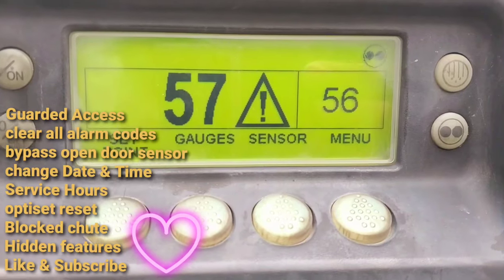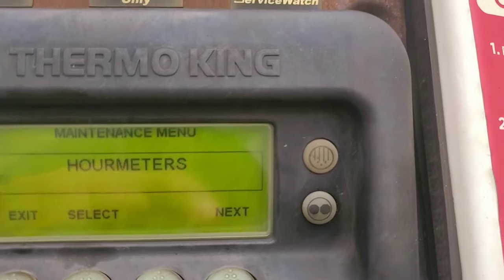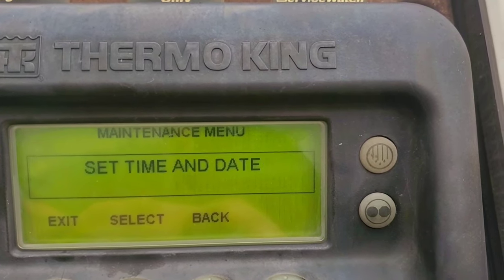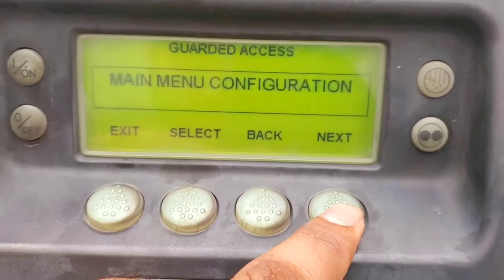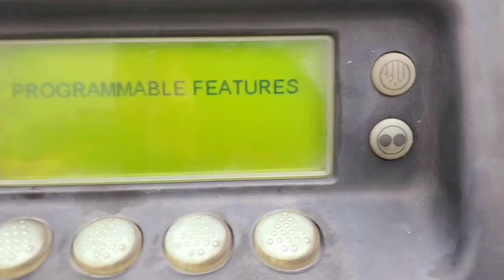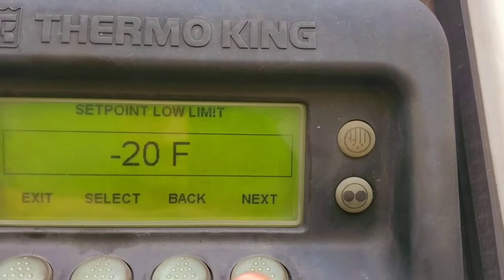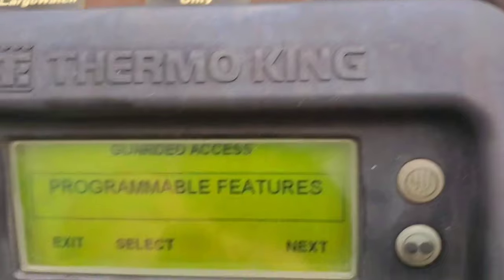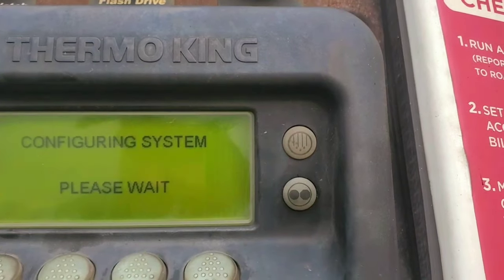How to clear all reefer codes (Guarded Access)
How to clear any code in thermoking,
How to access guarded access,
How to access optiset reset thermoking reefer,
open door reefer shut down problem bypass